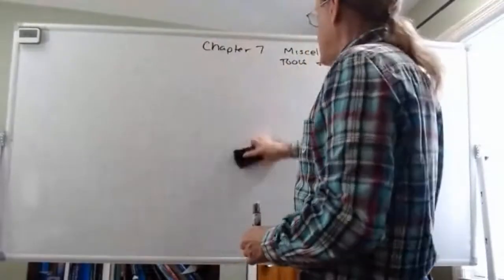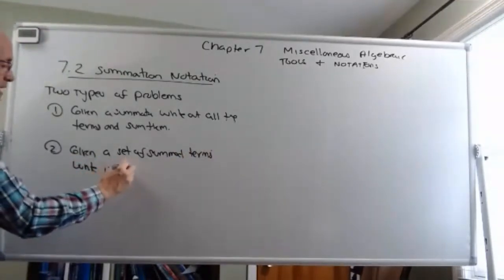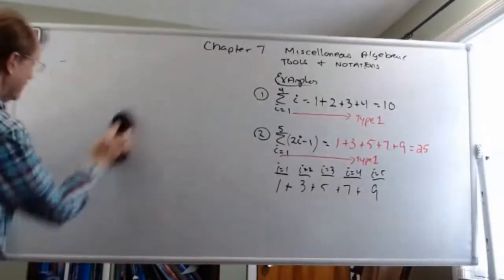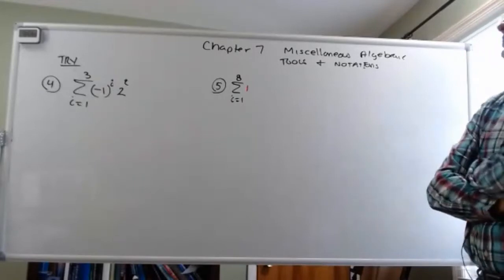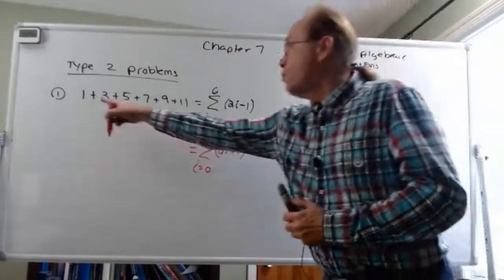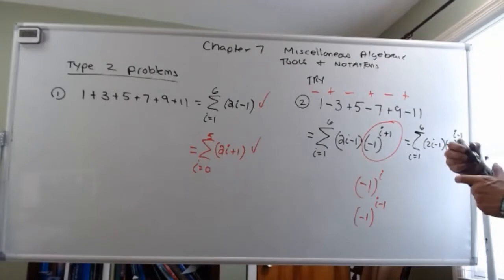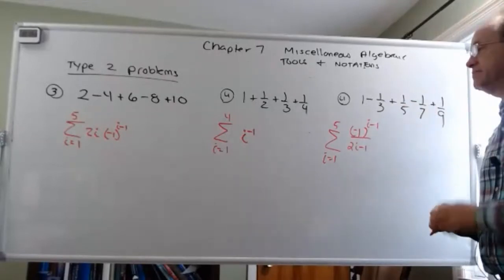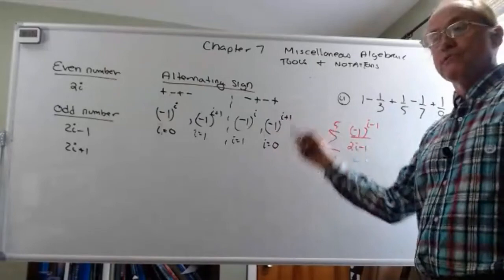MAT126 7 2